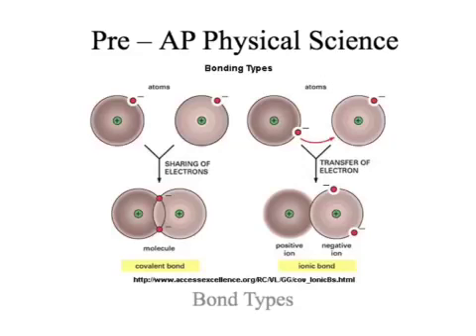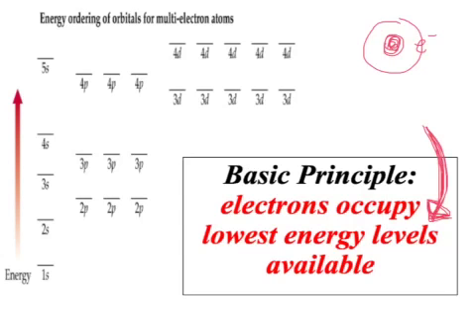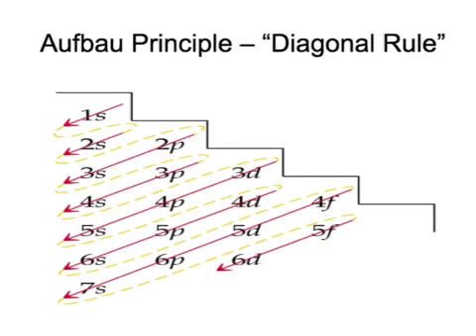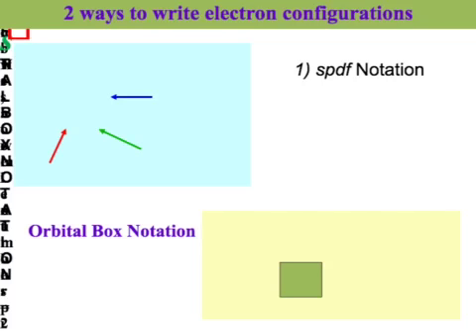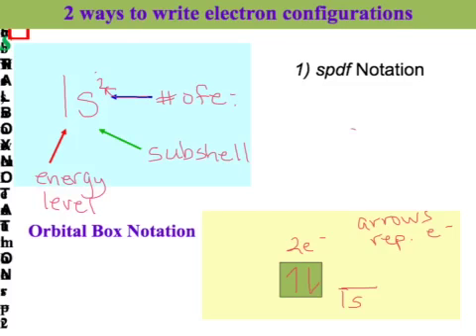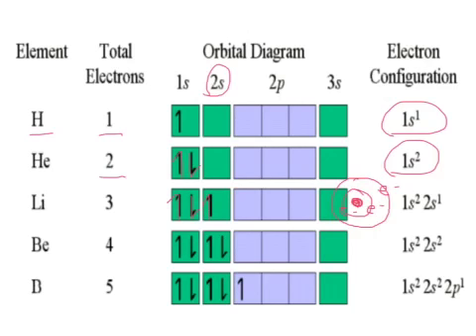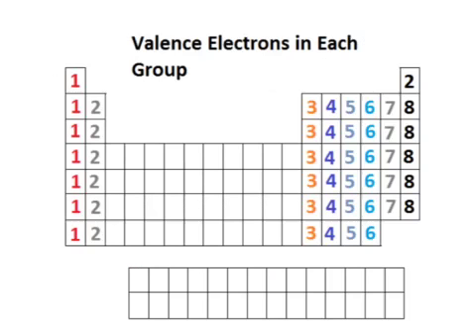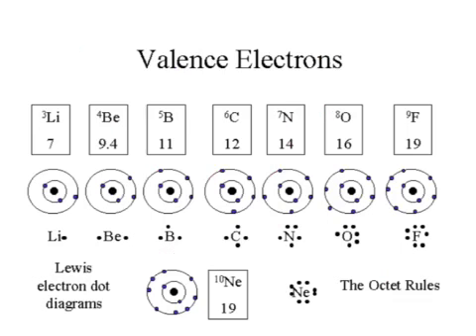Chemical bonding 3.1 part 1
Mrs. Cater's  explanation of chemical bonding unit 3, section 3.1 part 1.